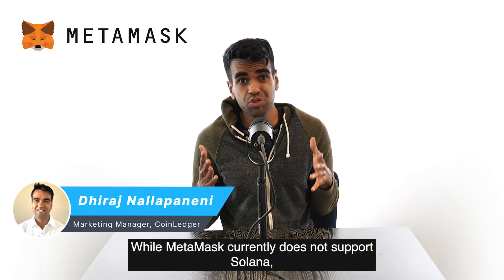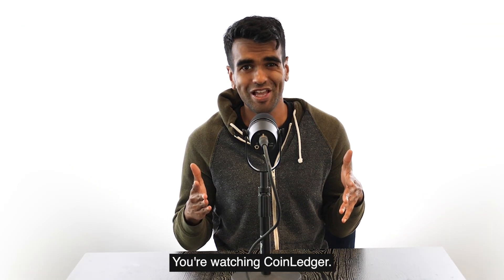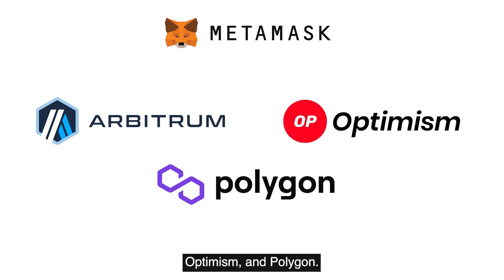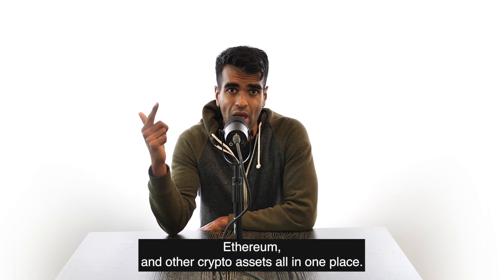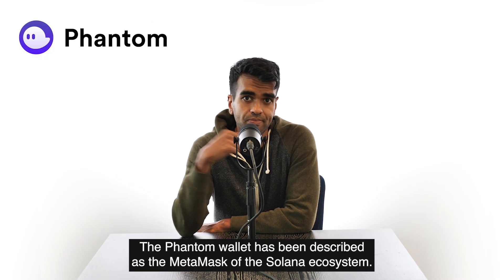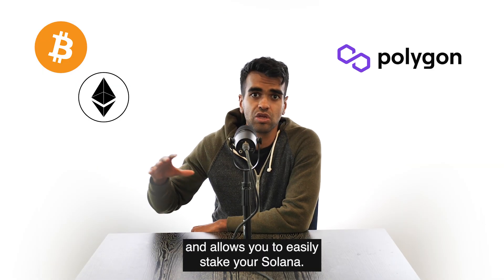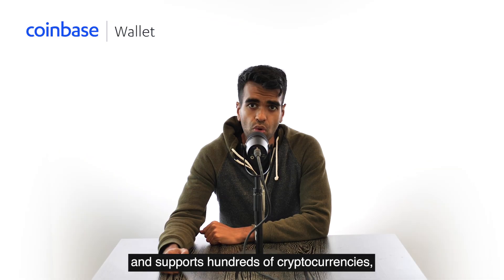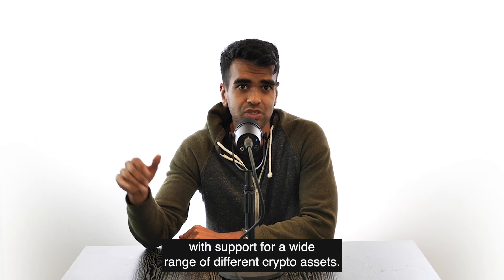Can You Add Solana to MetaMask? Tutorial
In this video, we explore alternative wallet options for crypto investors looking to hold Solana, Ethereum, and other assets, as MetaMask currently doesn’t support Solana. We recommend Phantom and Coinbase Wallet, both user-friendly choices with strong support for multiple cryptocurrencies. Watch to find out which wallet might be right for you!

Timestamps
0:00 Introduction
0:13 Which blockchains does MetaMask support?
0:46 Phantom wallet
1:04 Coinbase wallet